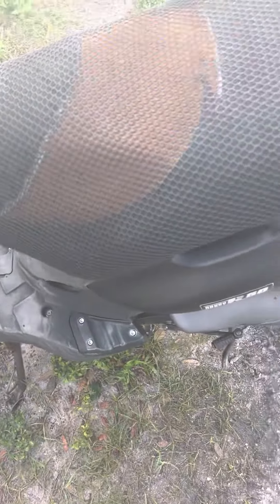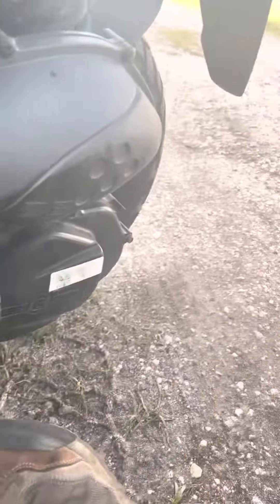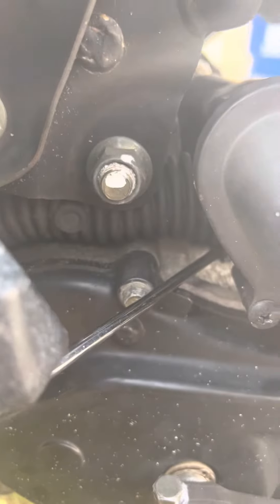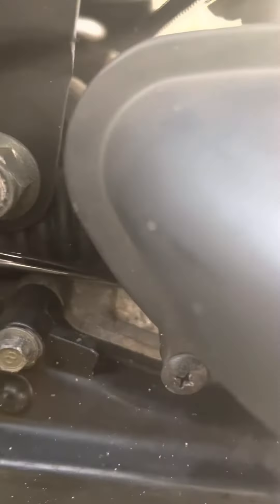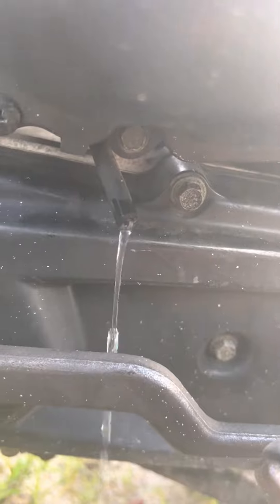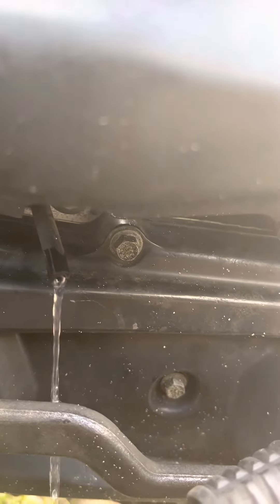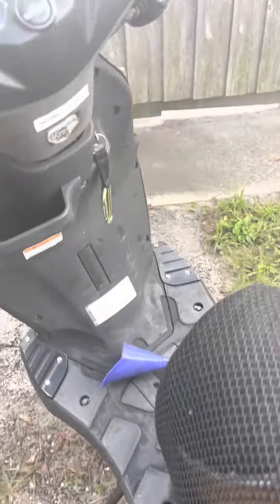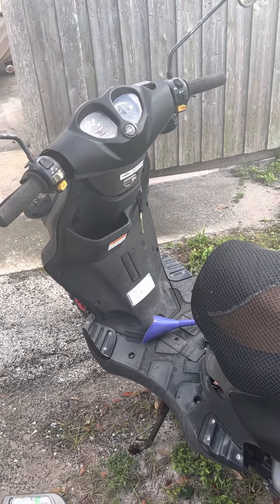Scooter - drain the bowl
If you’re flooded or things aren’t going well, it’s good to drain the bowl